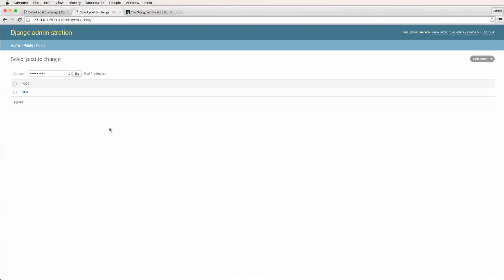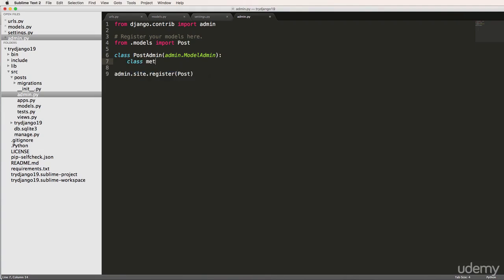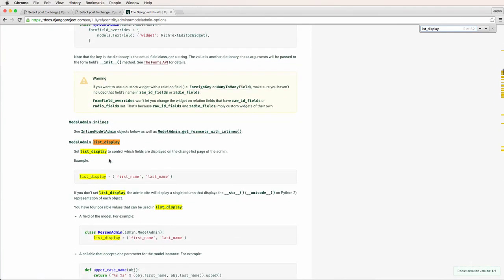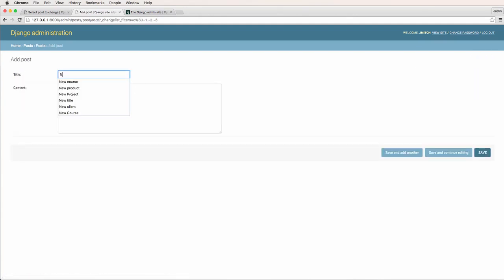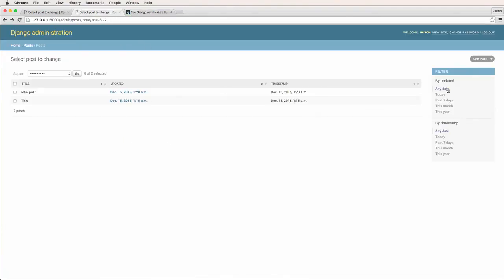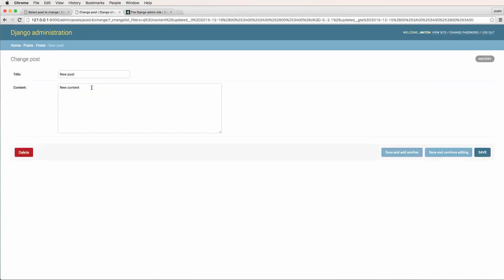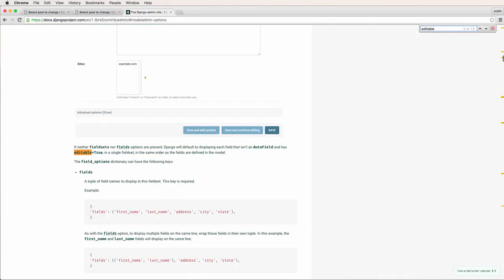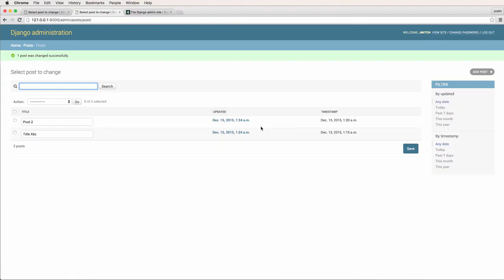Free Django Website Developing and Hosting Course in 2022 updated - Python Tutorial Anywhere #12